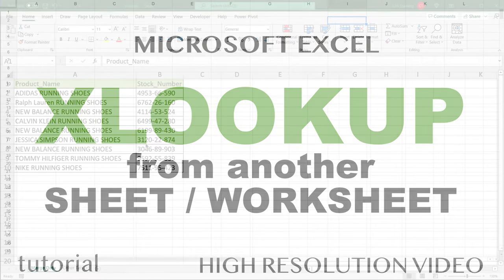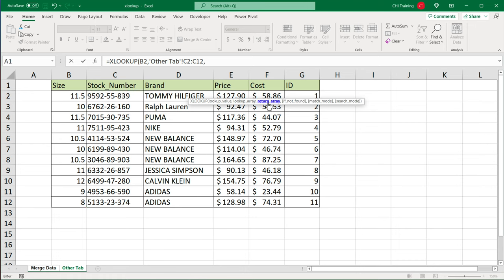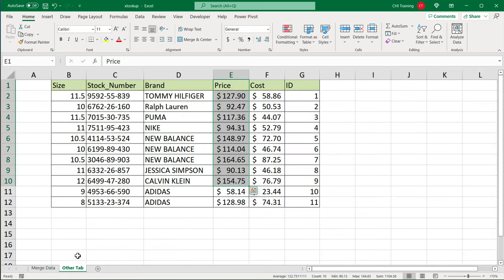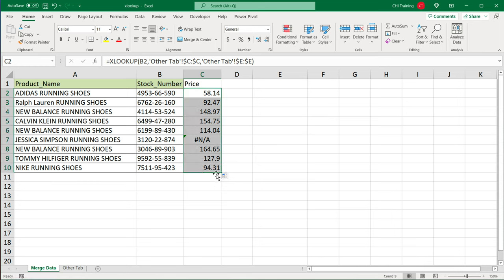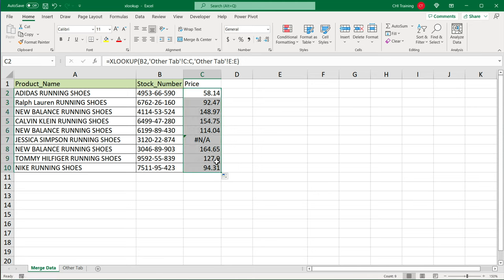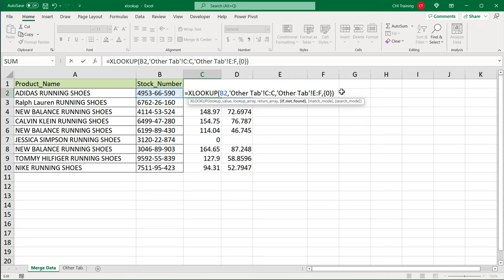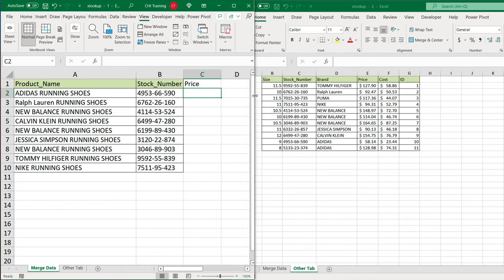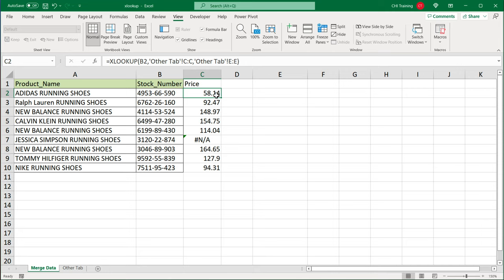How to XLOOKUP from Another Worksheet (Sheet) in Excel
Learn how to XLOOKUP from another worksheet (sheet, tab) in Excel.